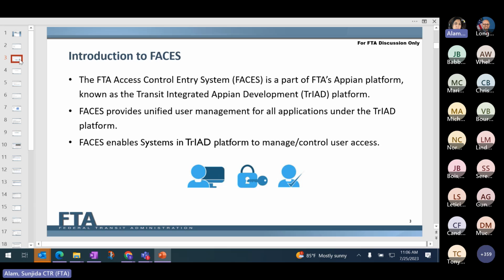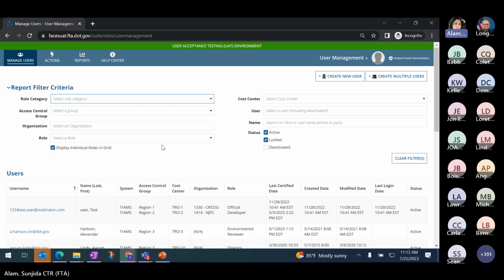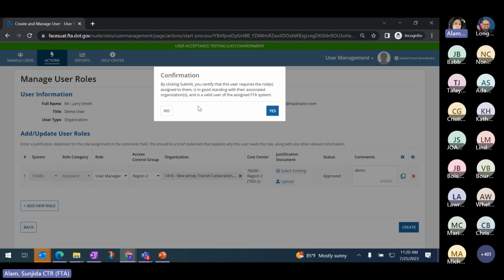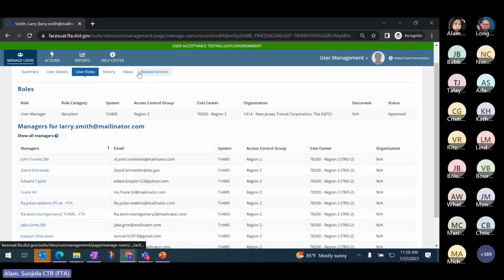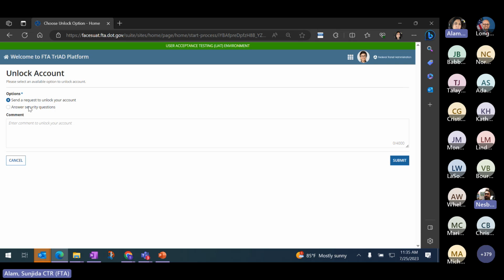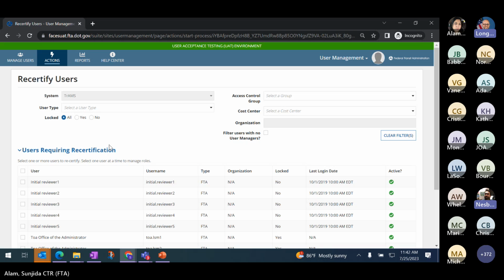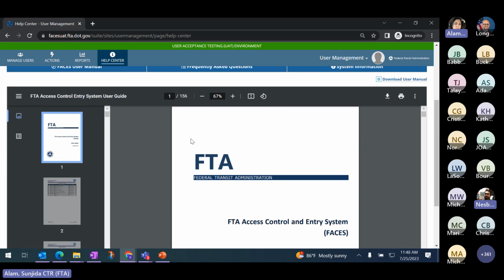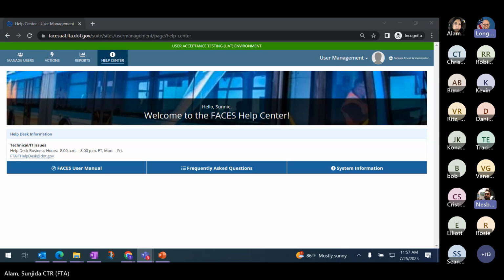FACES User Management Training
The FTA hosted a training session on Tuesday, July 25, 2023, focused on educating users with user management roles on related tasks including:
• Responsibilities for their roles
• Account creations
• Role assignments
• Unlocking accounts
• Account deactivations
• Recertification requirements and procedures